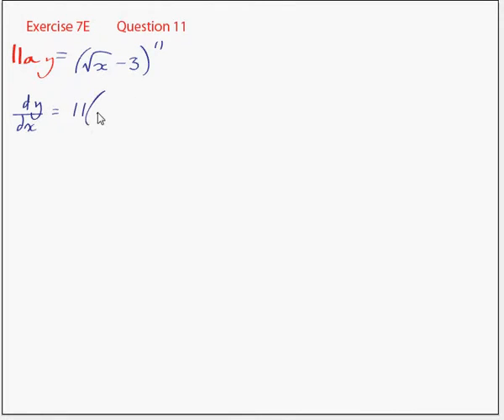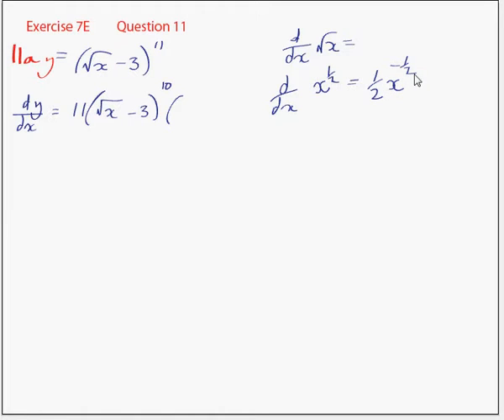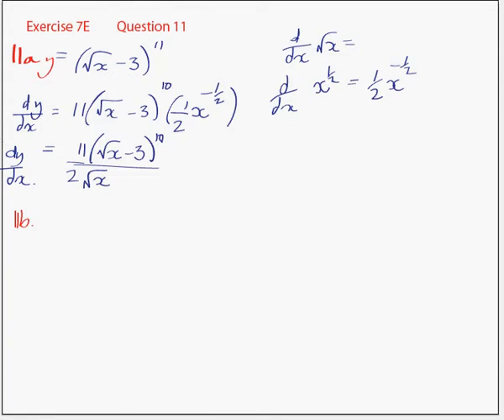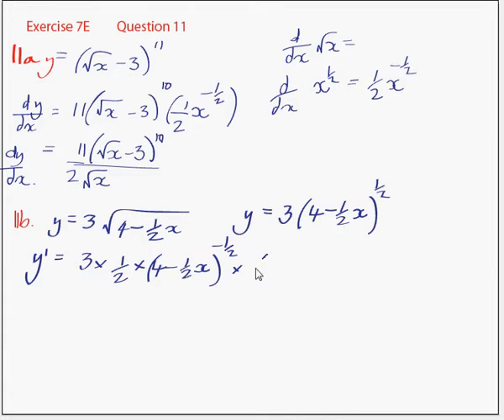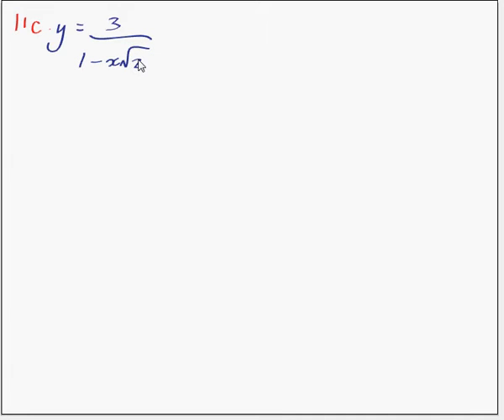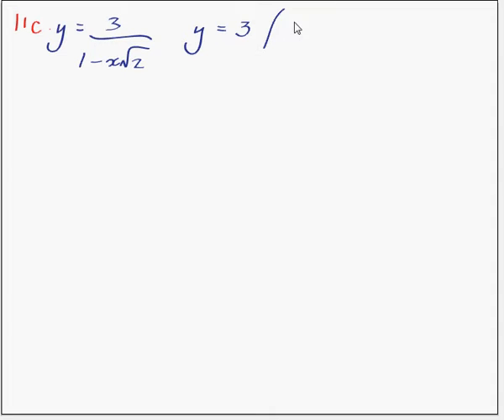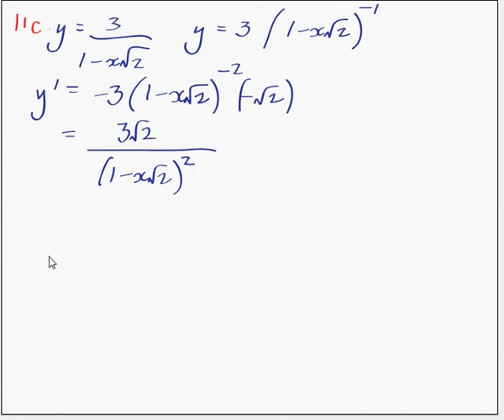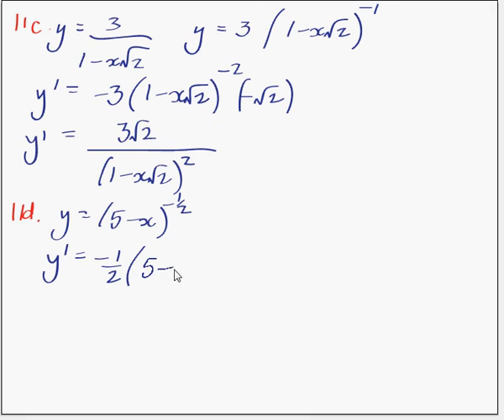11a-d.avi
worked solutions to questions on chain rule